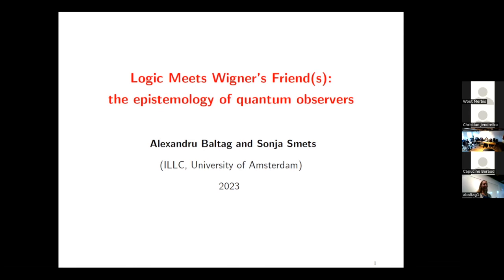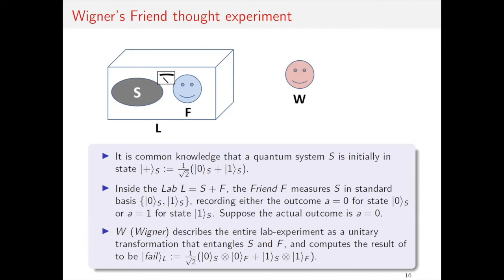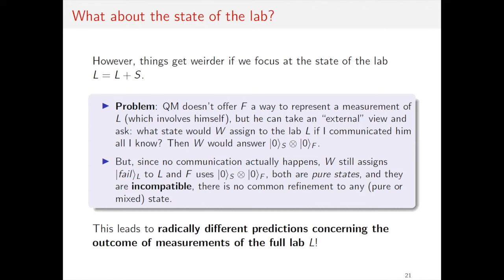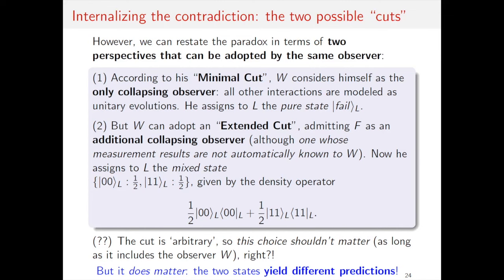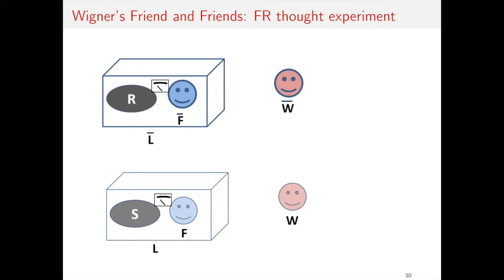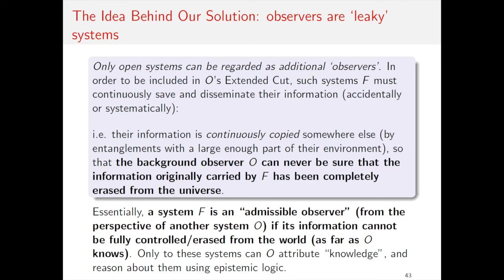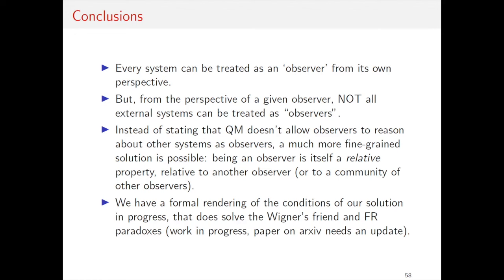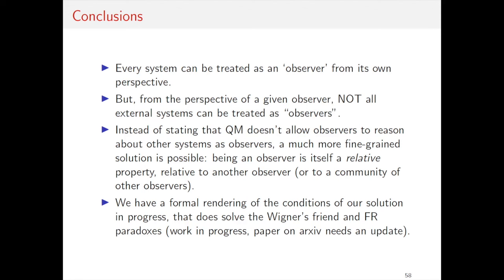Logic Meets Wigner's Friend(s): epistemology of quantum observers by Alexandru Baltag & Sonja Smets